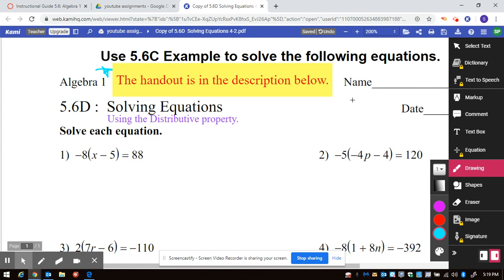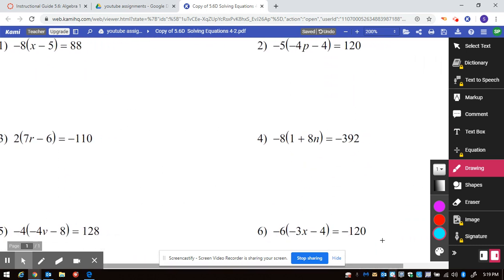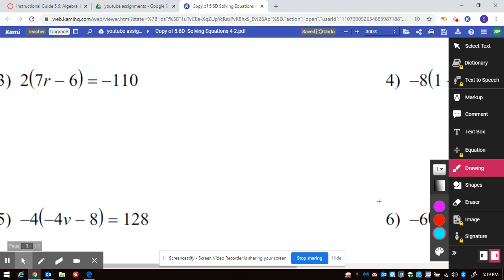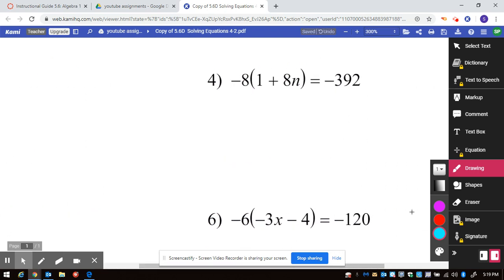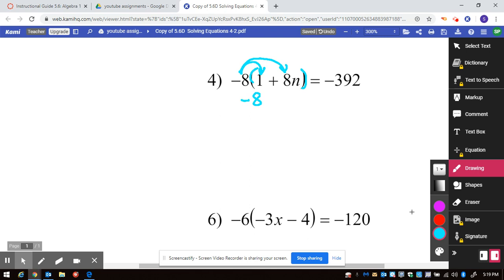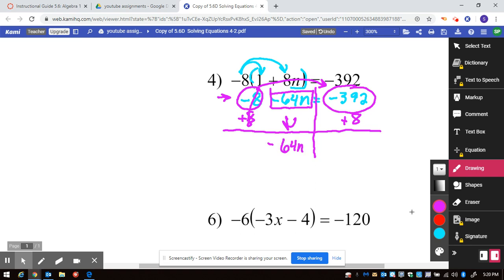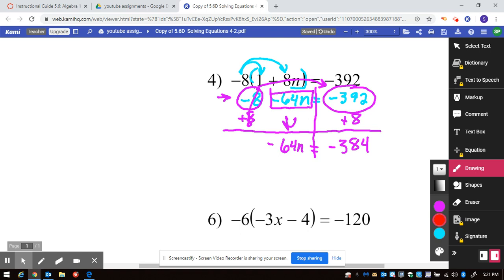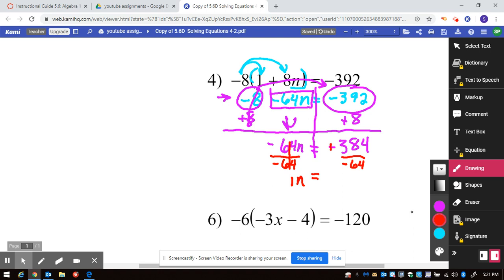5.6 D Solving Equations with Distributive Property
5.6 D Solving Equations Handout